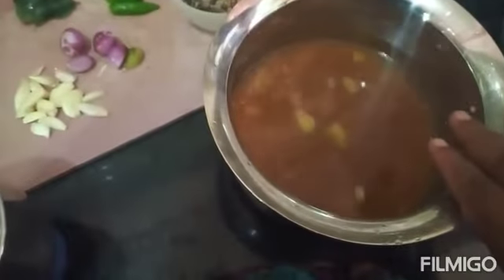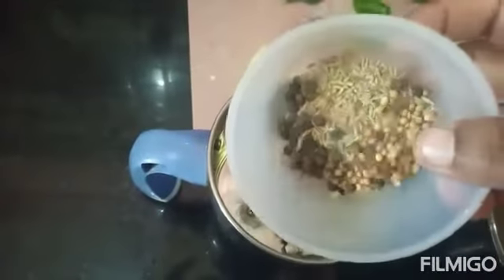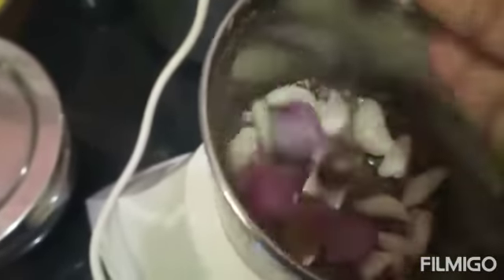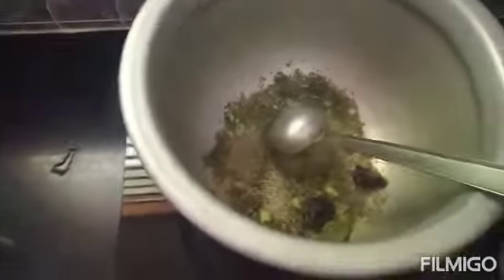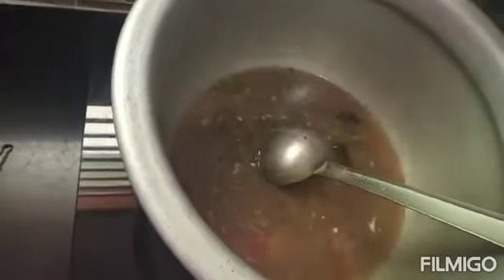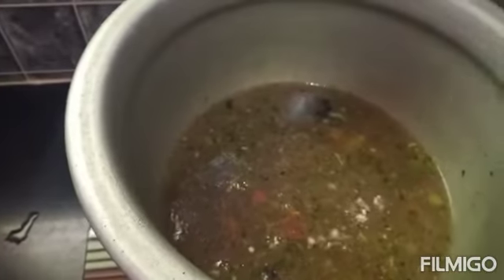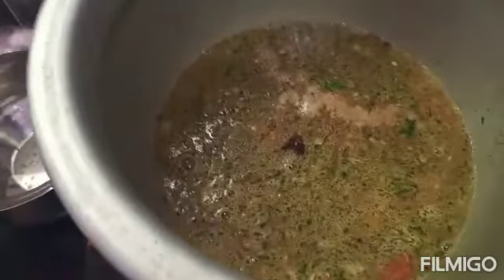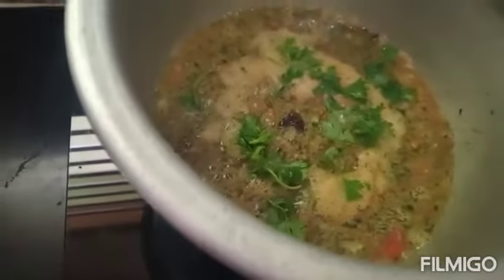How to prepare rasam in tamil/இந்த மாதிரி ஒரு முறை செய்து பாருங்க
How to prepare rasam in tamil